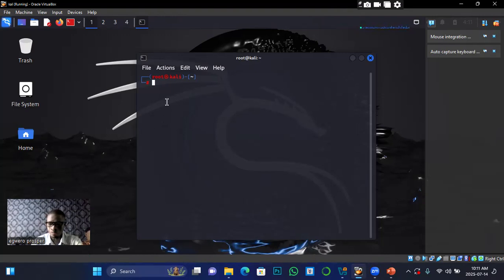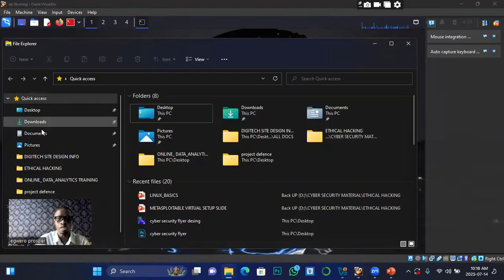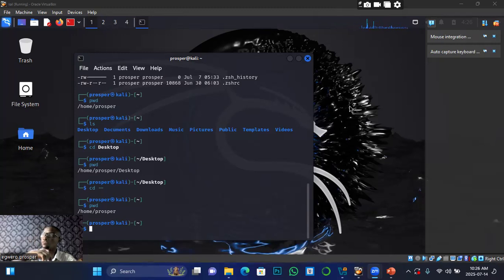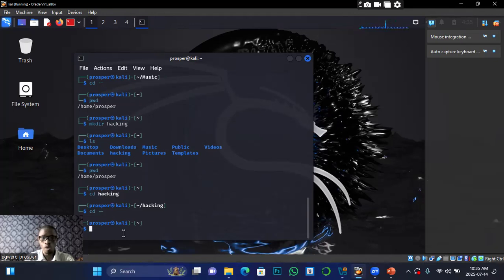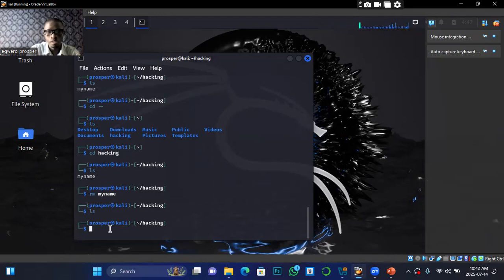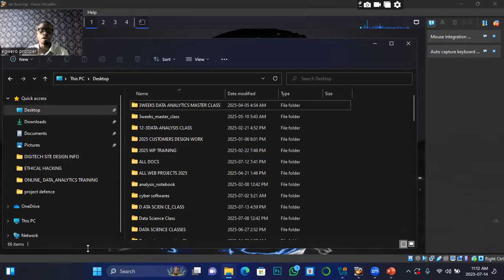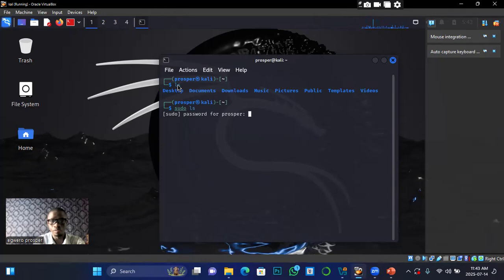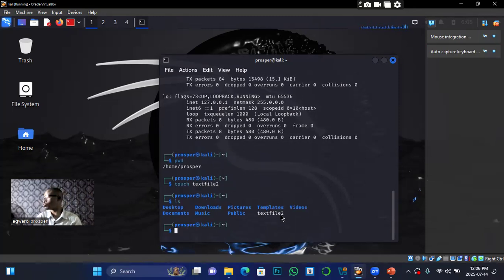Ethical Hacking Training By Egwero Prosper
Linux Basic Day 2